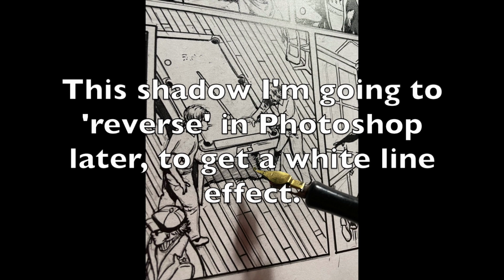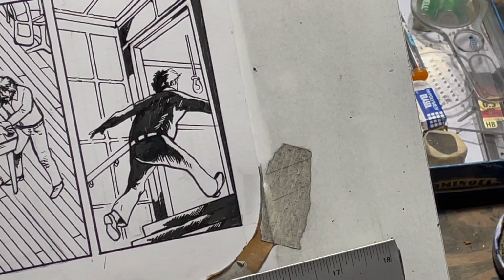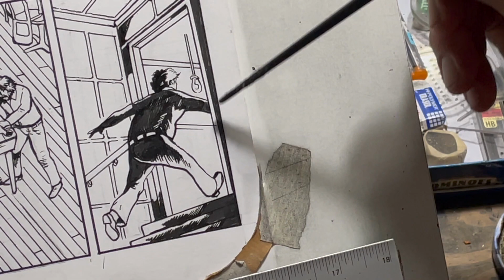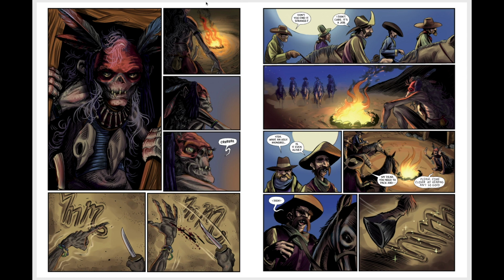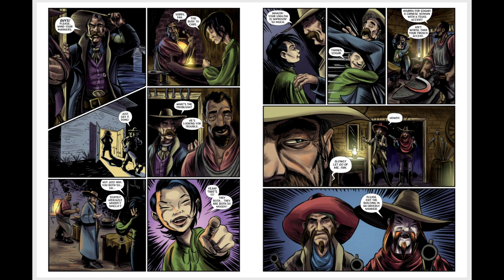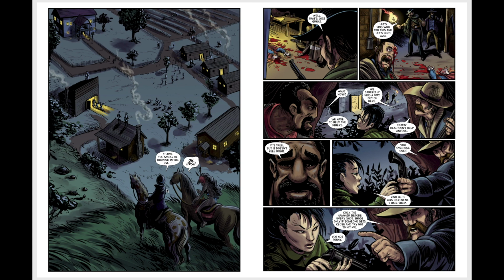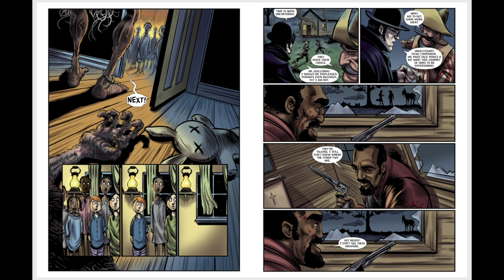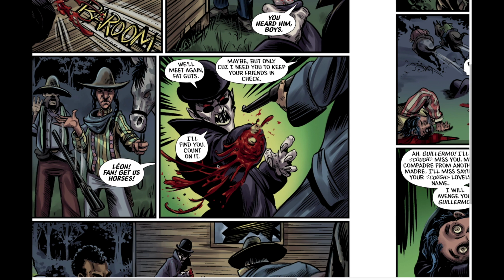How to start inking comics.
Tim Larsen, creator of Mayfield Eight, takes you on a simple, easy step-by-step method of inking a comic book page. Using traditional materials as India Ink and Speedball Calligraphy Pens, Tim will show you how to fill in the blacks and render a beautiful page ready for print.

Methods include:
1. Which lines to lay in first.
2. The importance of working on several pages at once.
3. Approaching the page with the right mindset, being aware of where black and white stand in relation to the other colors.
4. Tools and procedures to make inking a page a snap!
5. 'Shadow mentality.' Knowing where to ink in the dark 'pockets' and why you should be careful not to let certain patches of black touch each other.

2nd half includes a Comic Book Critique! This time it's 'Bereft' by Gate Karain.